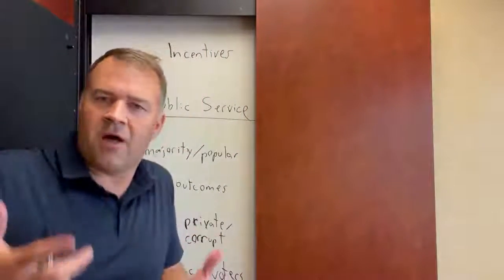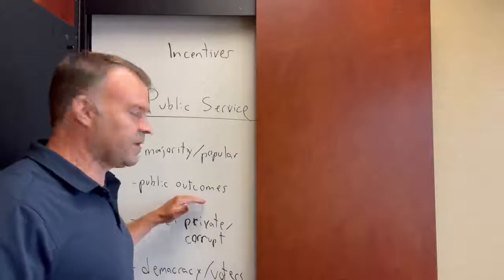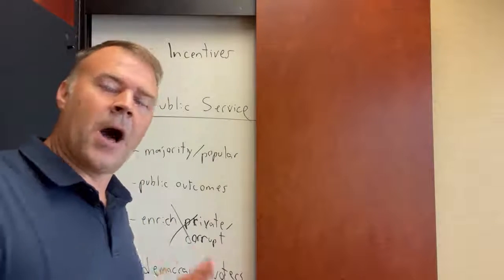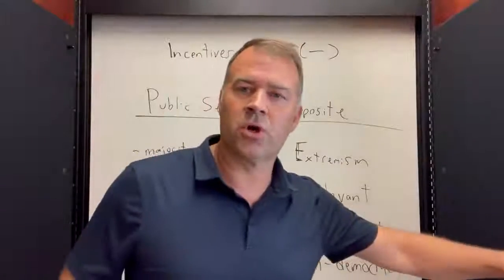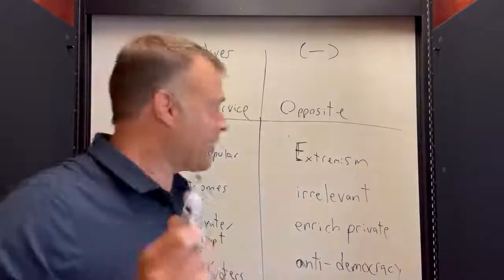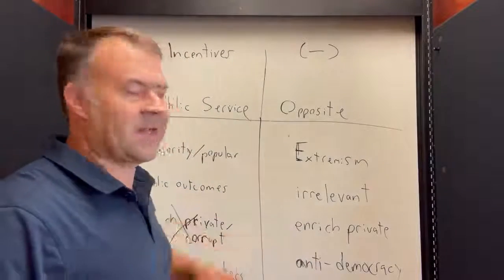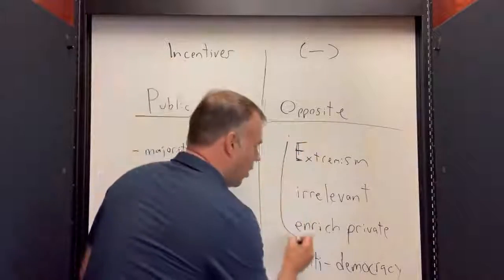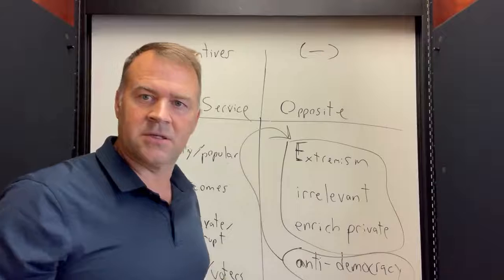David Pepper: Incentives to Subvert Democracy (8/11/22)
David Pepper, author of Laboratories of Autocracy, tells us the reasons why those holding public office usually have more incentive to subvert democracy than to uphold it. Without gerrymandering, we can force lawmakers to represent the people rather than only be working to keep themselves in power.

Join the community of people who are dedicated to supporting Democrats fighting all across Ohio

Source: @DavidPepper on Twitter
Shared on August 11, 2022